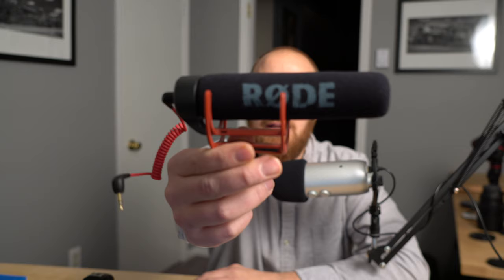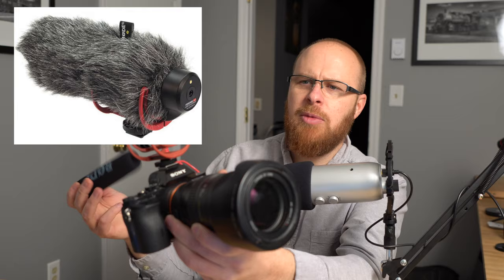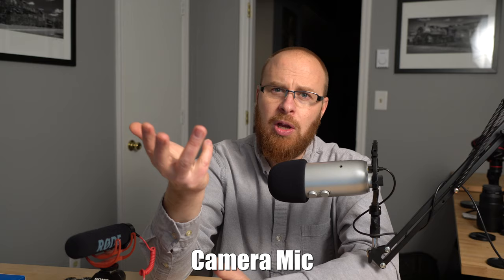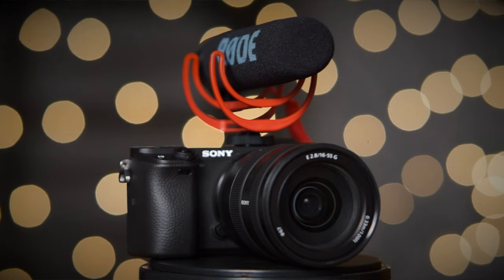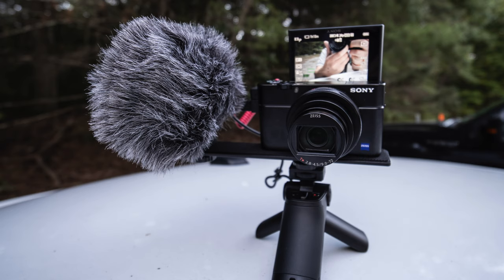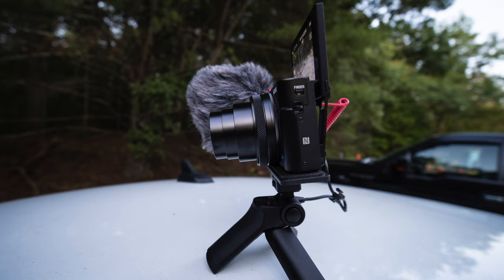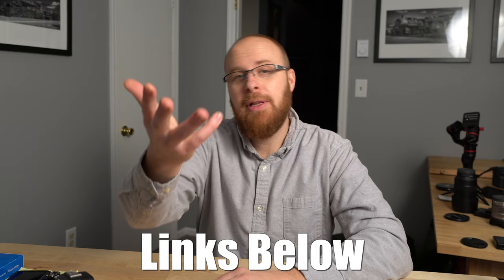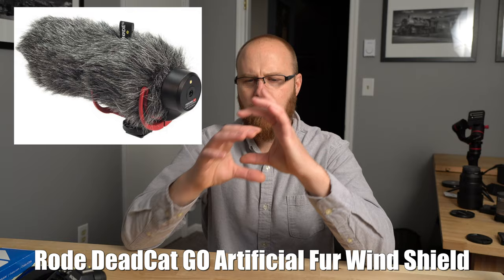Rode VideoMic GO Shotgun Microphone Review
In this review I will test out the Rode VideoMic GO Shotgun Microphone using the Sony A6400 in a variety of conditions and compare it just the on camera mic as well as my Blue studio mic for reference.

GEAR SPECIFIC TO THIS VIDEO:
-Rode VideoMic GO Shotgun Microphone